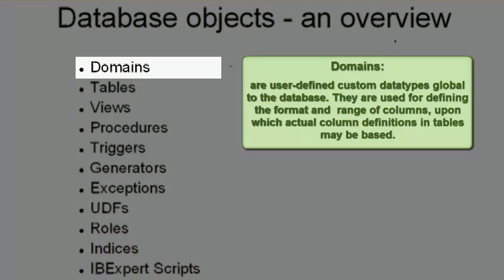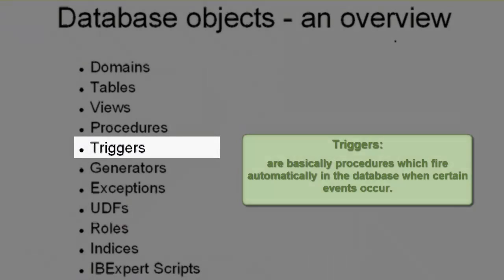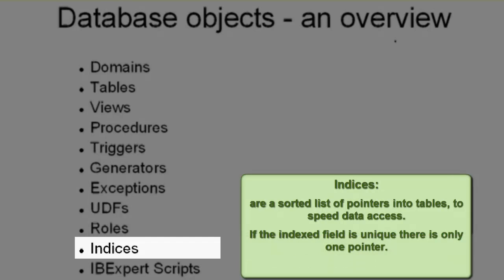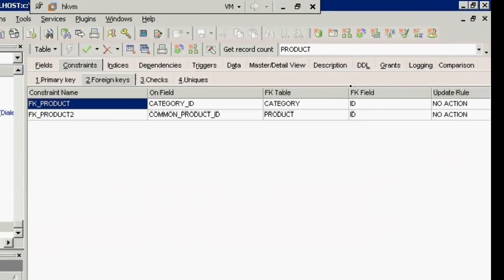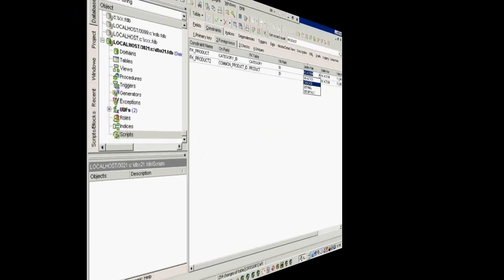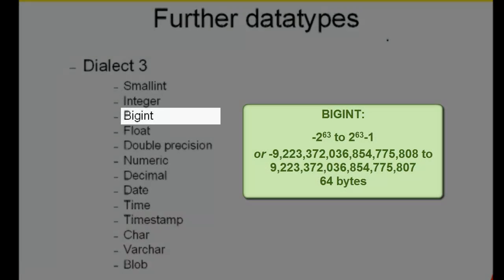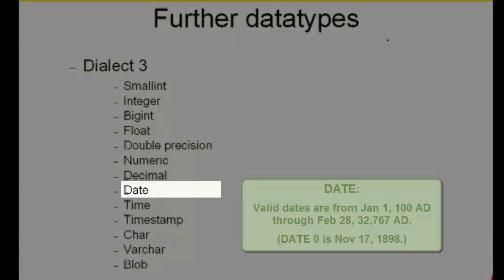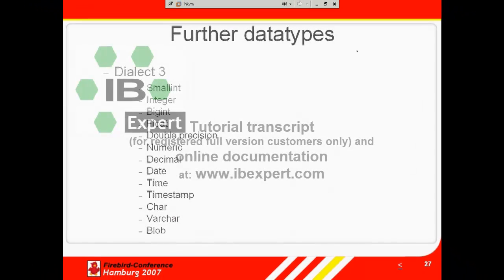Firebird Training for Developers: 06 Creating your first Firebird database, part 2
In this second part we introduce you to database objects, constraints and explain the numerous Firebird data types.